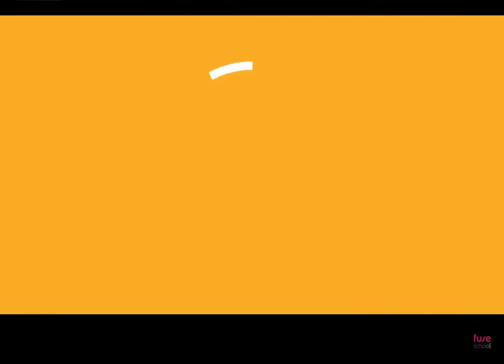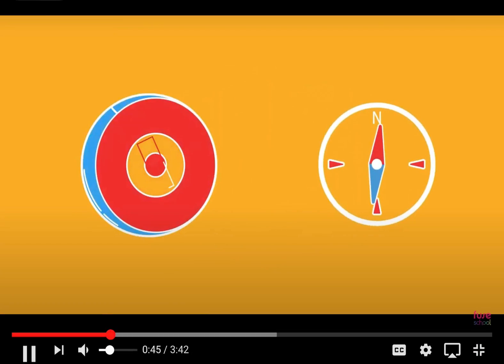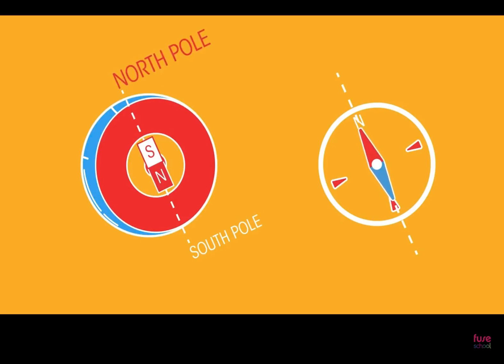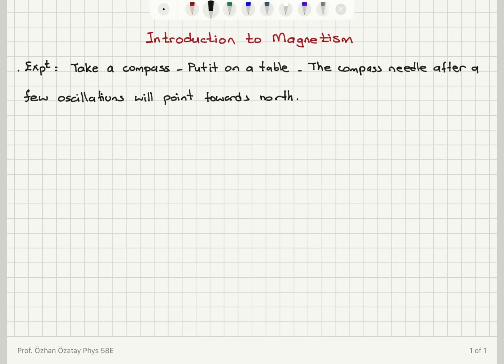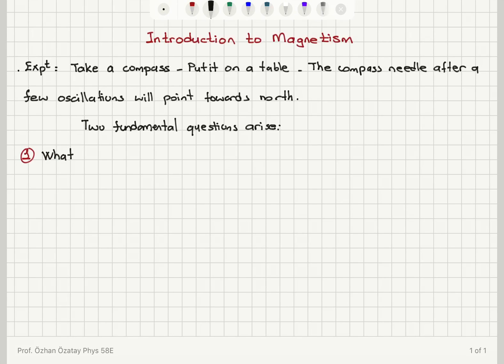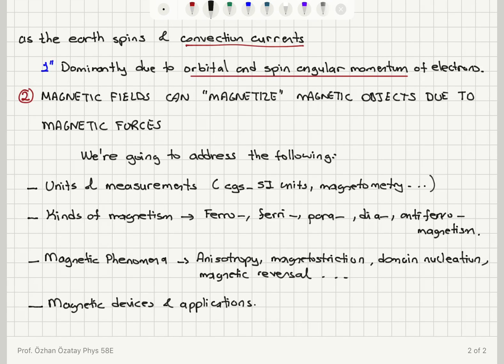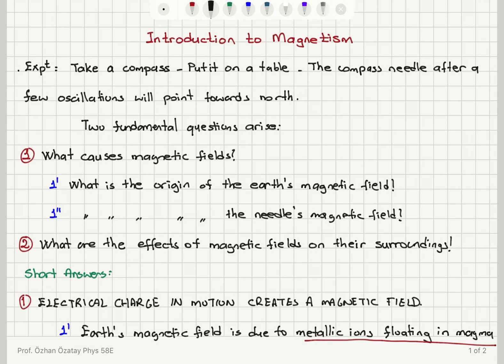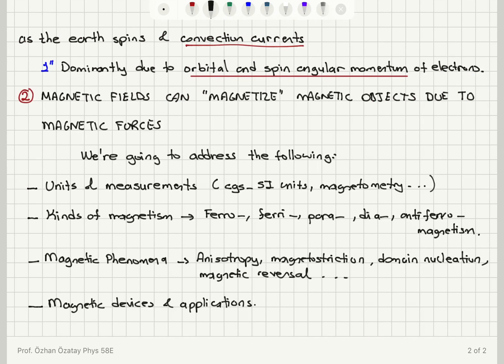Week 1-1 Introduction to Magnetism